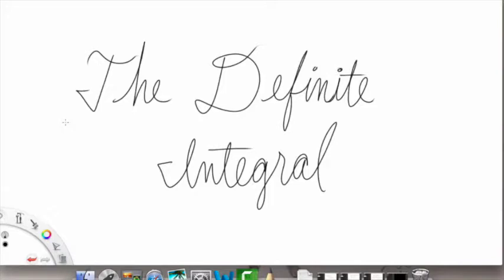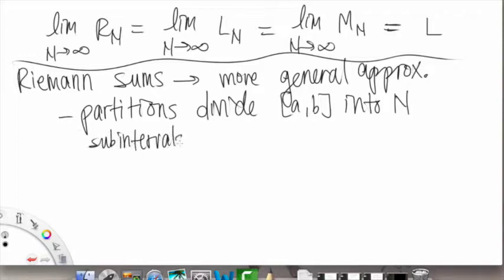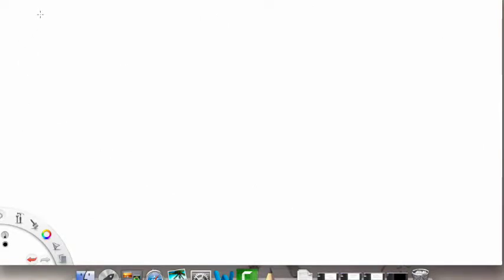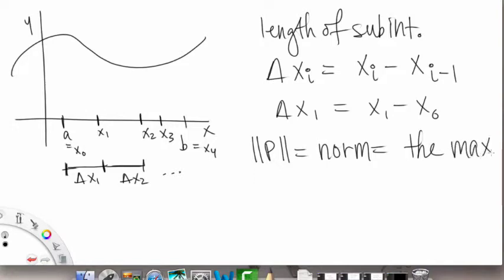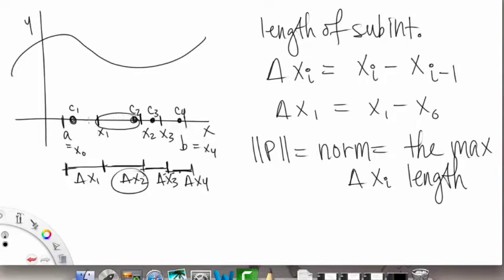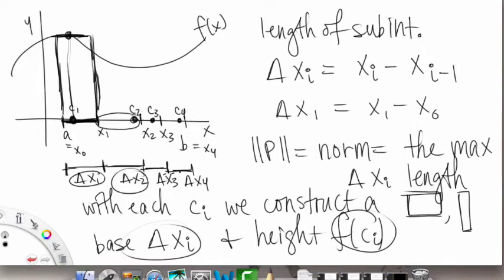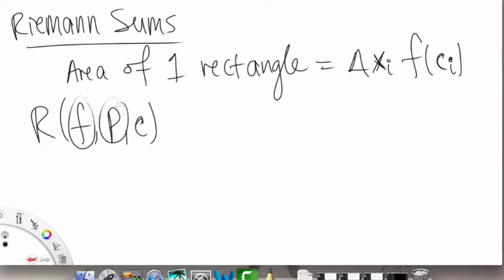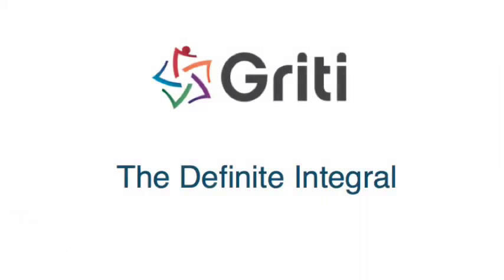The Definite Integral | Overview pt 1 | Single Variable Calculus for Sci & Eng | Griti